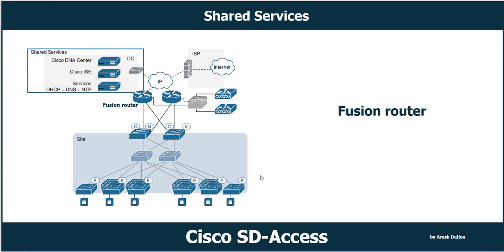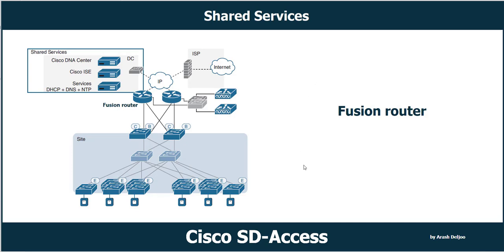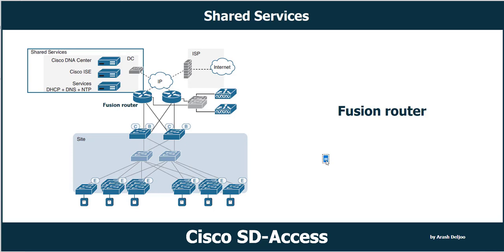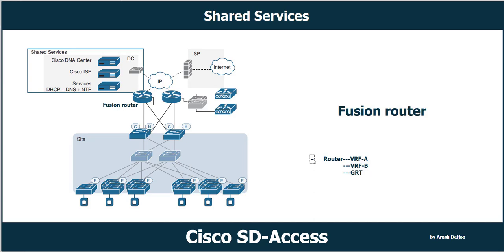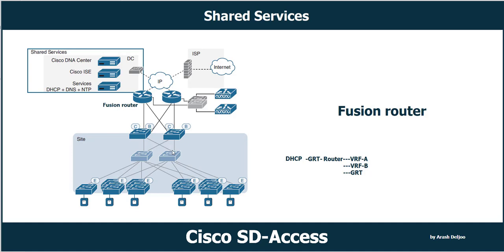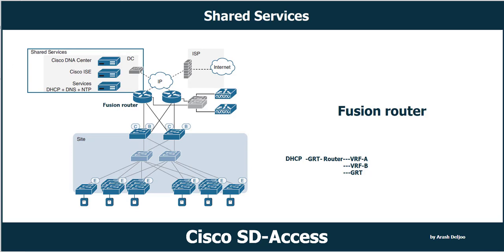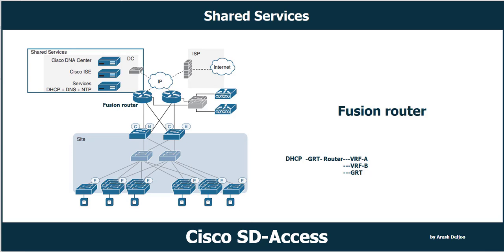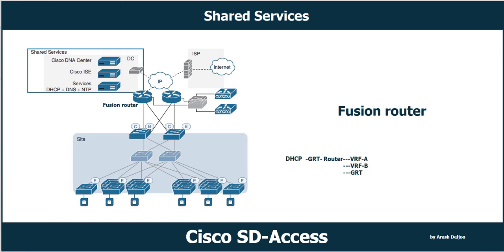Shared Services by Arash Deljoo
1- Shared Services Introduction
2- Shared Services Examples Introduction
3- Fusion Router Introduction